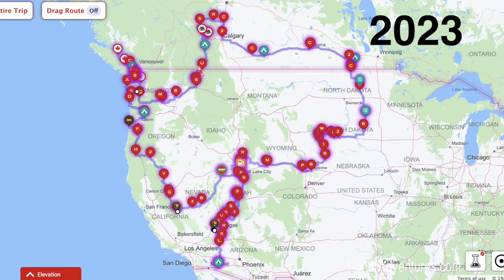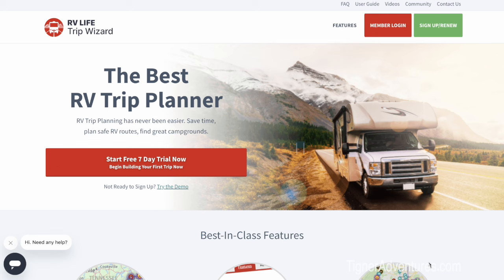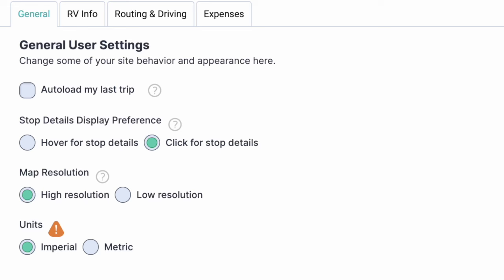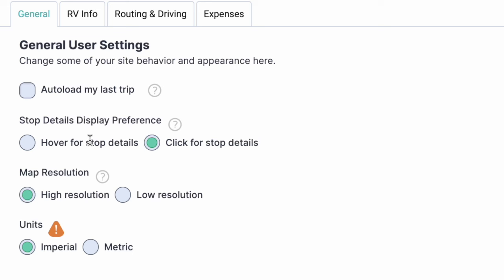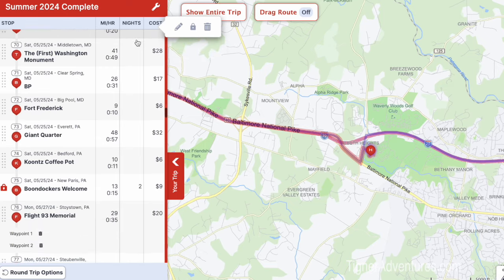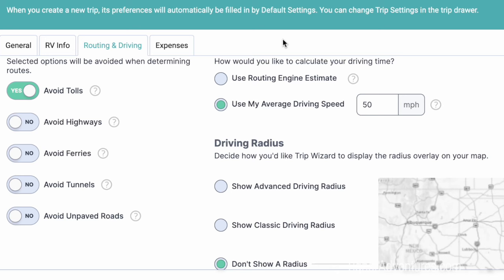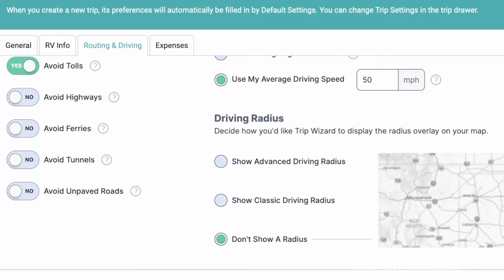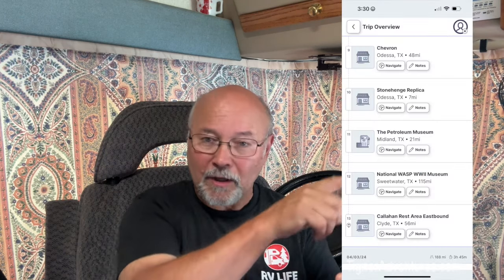PLAN Your DREAM RV Trip NOW!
Best way to plan your RV Trip. Don't just leave your RV Trip Planning up to someone who doesn't live and uses their own software. Trip Wizard is created and used by fellow RV'ers having the same issues you have. Whether you are just going on a camping trip or a major Vacation Trip Wizard will make things much easier for you.

We use Trip Wizard from RV LIFE for all of our navigation needs.

If you want to save money on RV and LIFE products check out our Web It has some great information and links to subscriptions and items we use and trust under the Recommendations Tab.

VIDEO BREAKDOWN IS AS FOLLOWS:
00:00 Introduction
00:40 Special Offer for Trip Wizard
01:09 Setting Up Defaults
09:02 Our 2024 Summer Trip
10:26 Fixing Routing Problems
14:29 Dealing with Restrictions
17:10 Setting up Filters - Toll Roads
19:16 Routing Options
21:45 Conclusion

EQUIPMENT USED IN PRODUCING THIS VIDEO:
iMac 27"
MacBook Pro